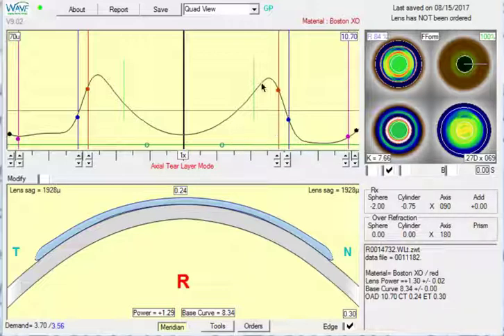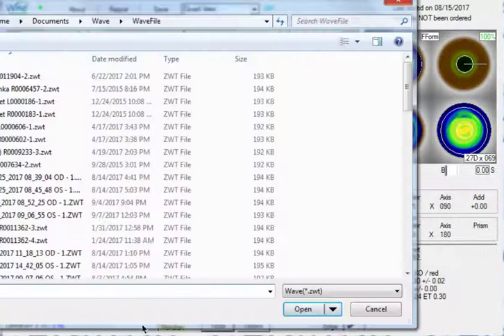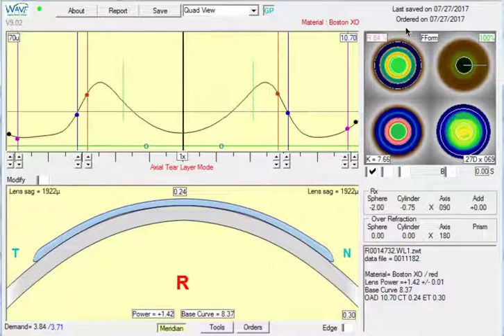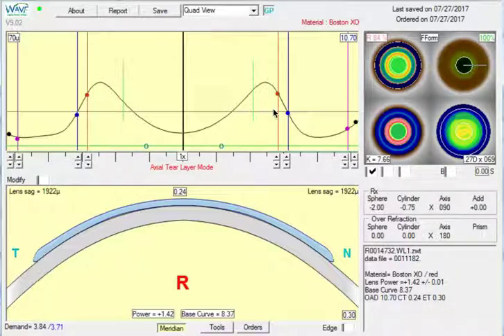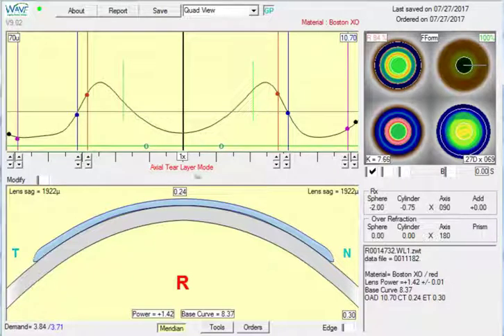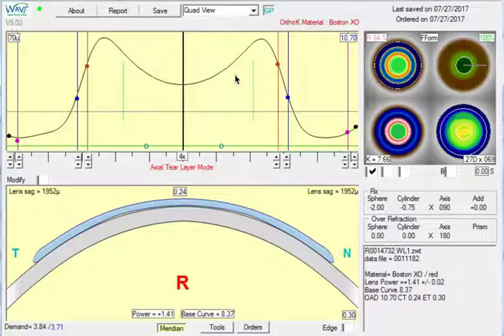Legacy WAVE - Redesign from Older Lens